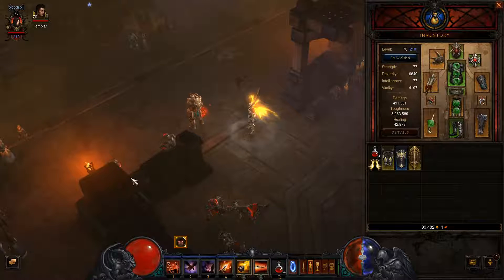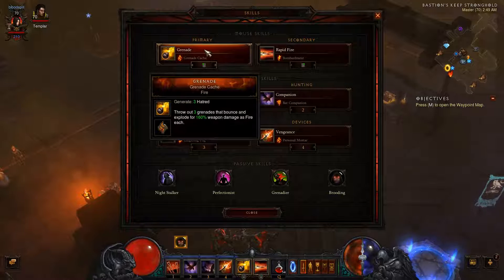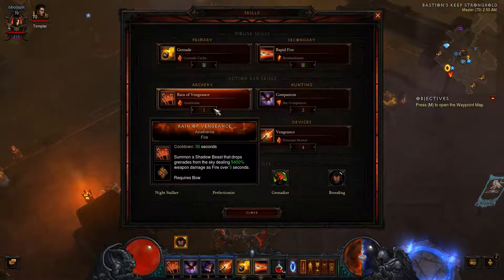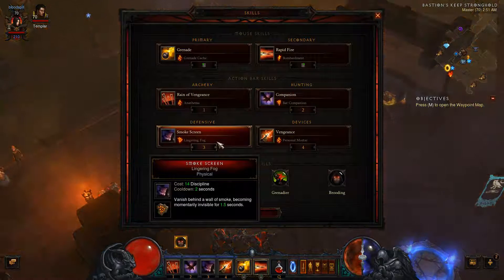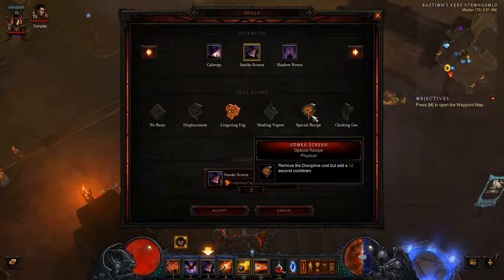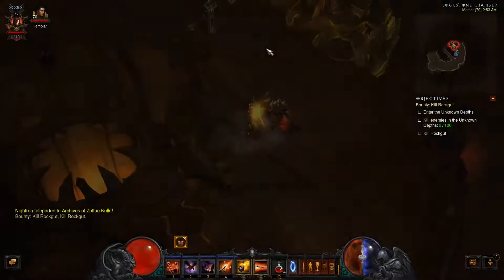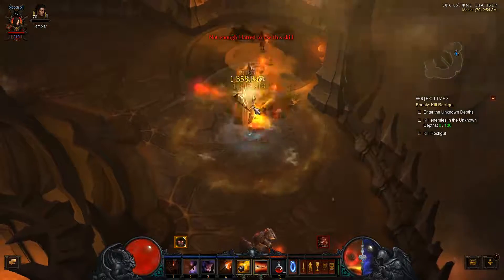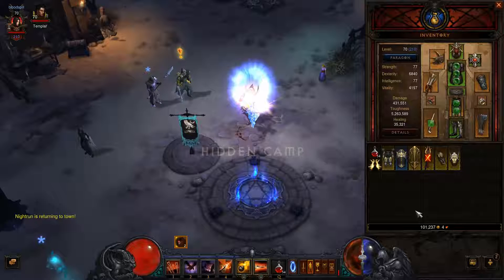D3 - Demon Hunter - Fire in the Hole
Diablo 3 profile for all current builds:

no specific gear needed, though it helps to him fire elemental damage /cindercoat.

The Outro pictures are copyrighted to me do not use them without permission, the rest is copyrighted to Their respected owners (in this case Blizzard Entertainment.)